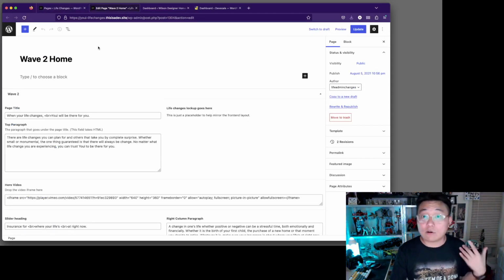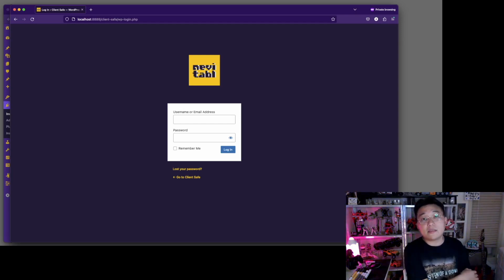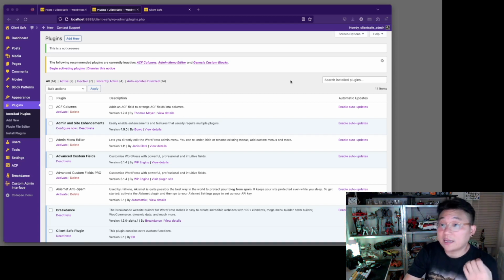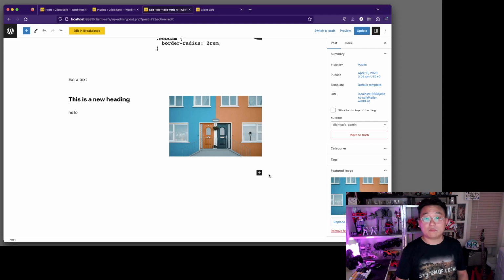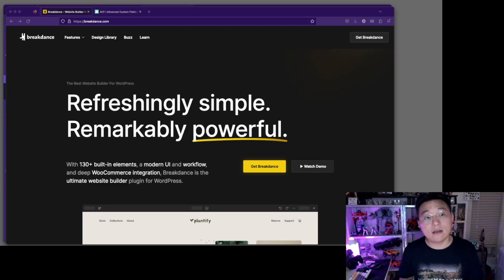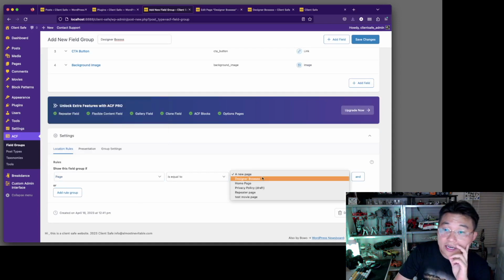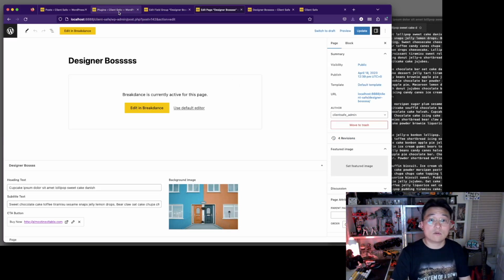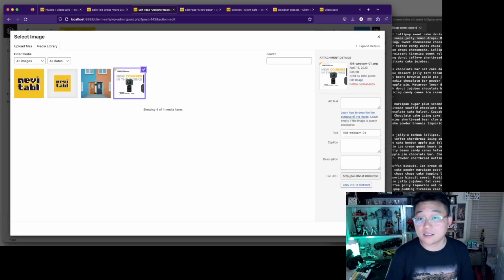Making Client Safe WordPress Websites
We all know many clients ruin websites by mistake due to content changes. When that happens we’re all very sad. Not only are they losing the look and feel they paid for, they’re also most likely ending up with worse UI/UX and design.

I’m going to walk you through some simple tips on how to make your website client-safe. The best part is that this tutorial has been made to be code-free.

And you know what? I have a full Breakdance agency bundle course

NOTE: This video was originally used for the Designer Boss Summit a couple of months ago (May 2023).

NOTE 2: After recording this video, I have realized that Oxygen Builder and Bricks Builder both have content edit user role, and it's not a BD exclusive feature. Sorry.